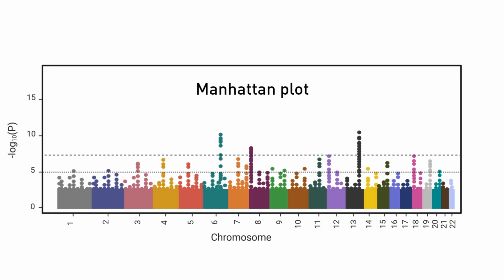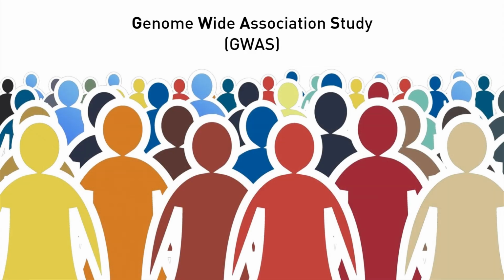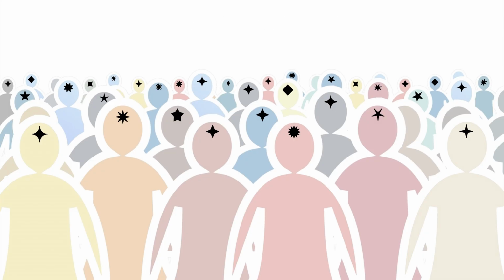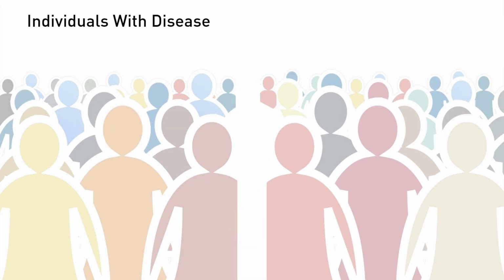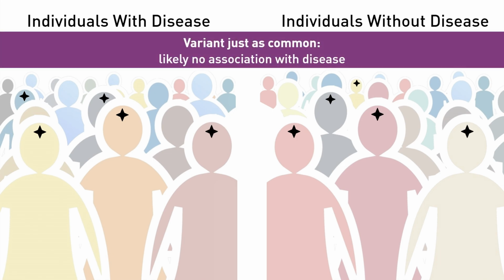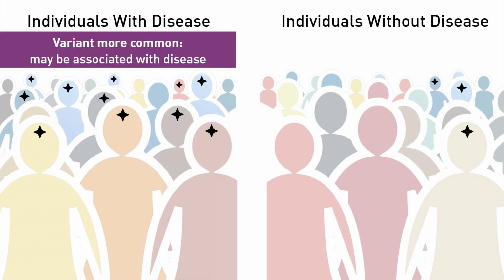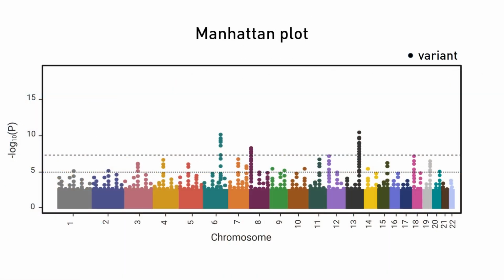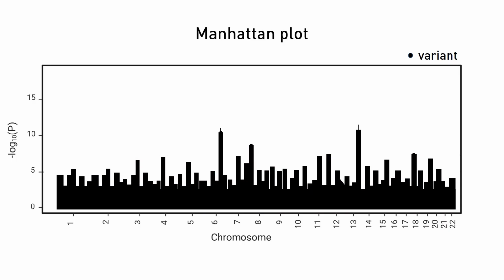Interpreting GWAS Results Using Manhattan Plots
How do scientists find genetic variants associated with human disease working with massive datasets? The answer often involves a Manhattan plot.

In this video from The Jackson Laboratory, you’ll discover how Manhattan plots visualize genome wide association study (GWAS) findings, how genetic variants are analyzed across entire populations and mapped by chromosome, and how researchers pinpoint potential associations between genetic variation and disease risk.

Whether you're a student exploring genomic research for the first time or building new skills in the field, this video will help you interpret Manhattan plots and understand how they drive discoveries in human disease research.

➡️ GET STARTED:
00:00 What is a GWAS?
00:18 Genetic variants and SNPs
00:45 Identifying disease associations
01:19 Interpreting association results
01:37 What GWAS can and cannot tell us
01:40 What is a Manhattan plot?
01:54 Why it’s called a Manhattan plot

➡️ KEEP LEARNING: Understand how to analyze the major features of common visual outputs from sequencing technologies in this free JAX Online MiniCourse

This content is part of Genomics in Action—a collection of short, interactive modules that help students connect genomics concepts to real-world applications and career pathways.